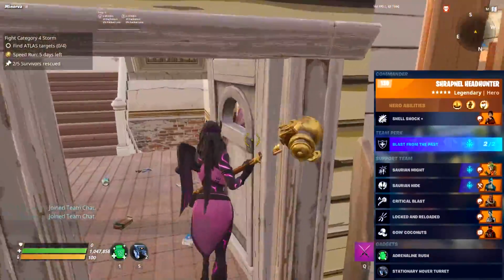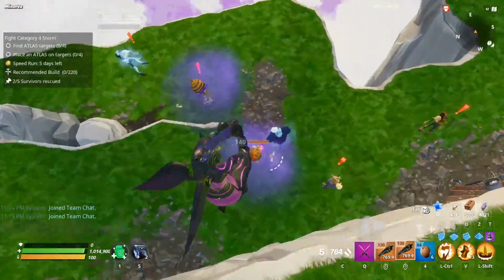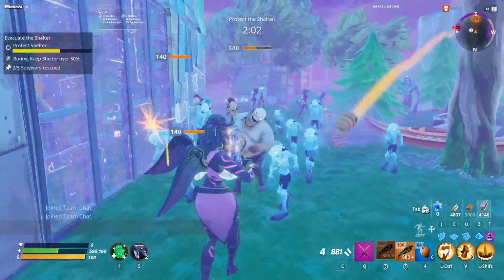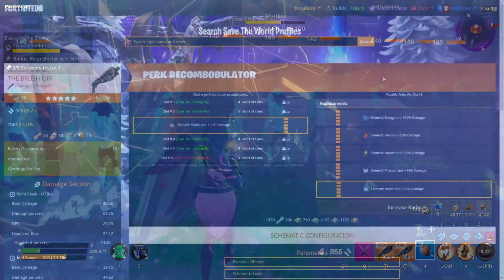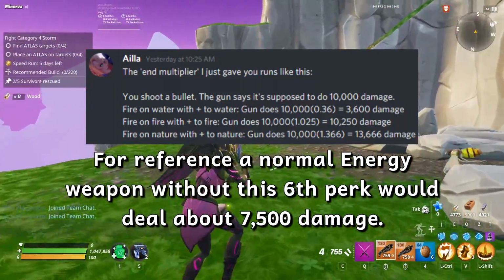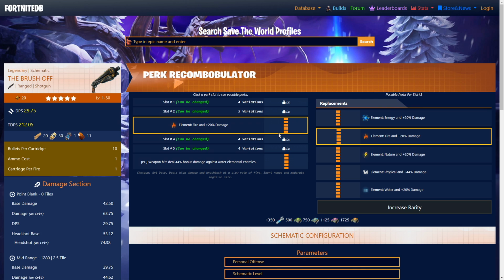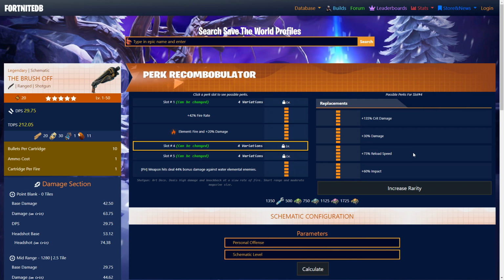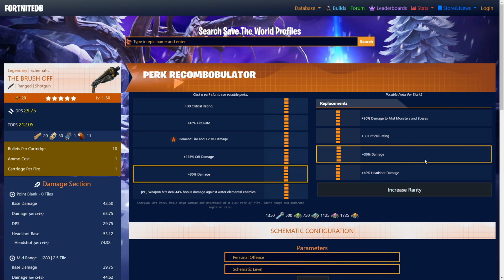The BEST PERKS for The Brush Off in Fortnite Save the World!